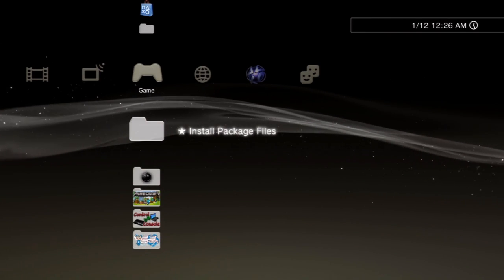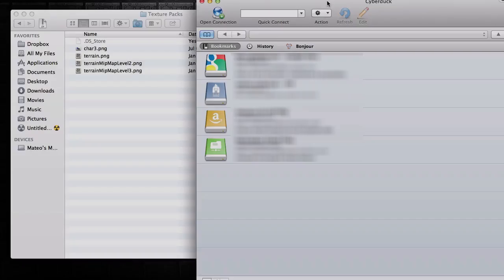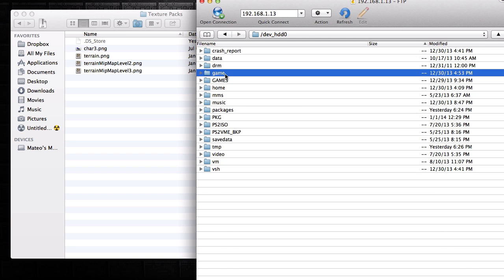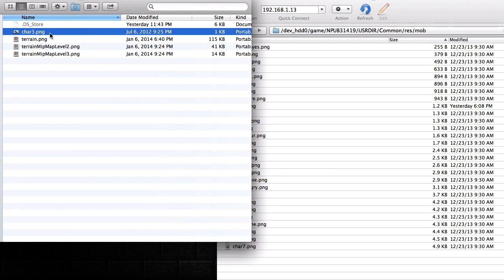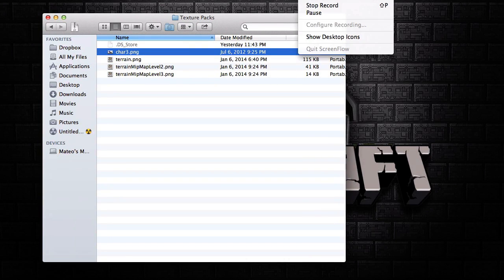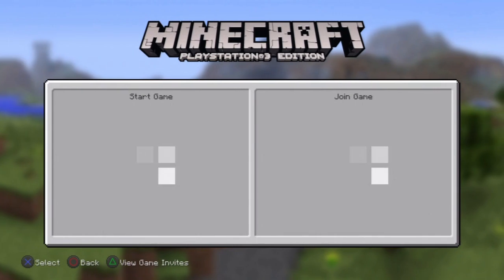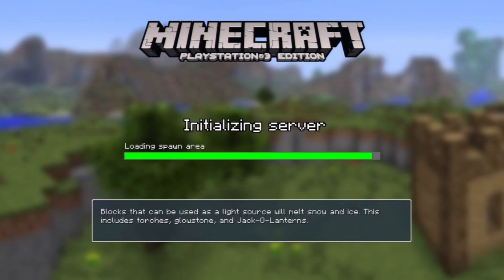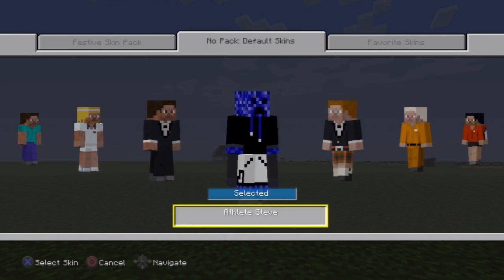Minecraft Playstation 3 Edition How to Install Custom Skins Through FTP [CFW Only]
Sorry I had to reupload. Youtube was getting fishy with me.

What is up guys? Today I bring for you a tutorial on how you can install and download custom skins for your Minecraft Character for the Playstation 3. You NEED a CFW enabled console to do this. Unfortunately this custom skin can only be seen by you even if you were to login and play online.